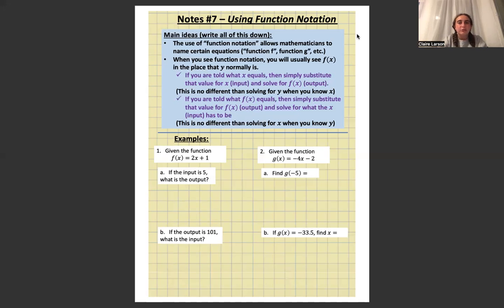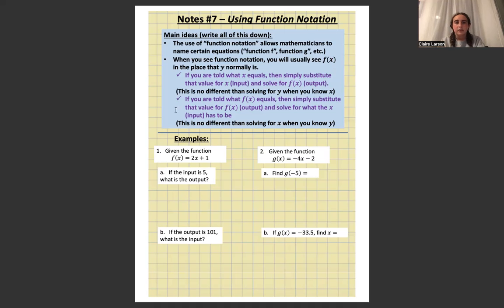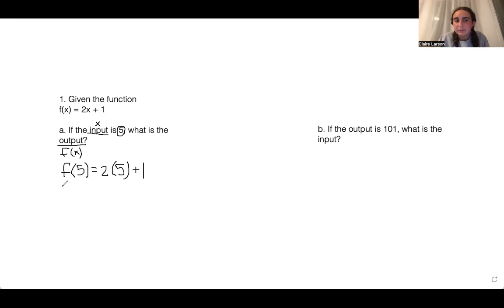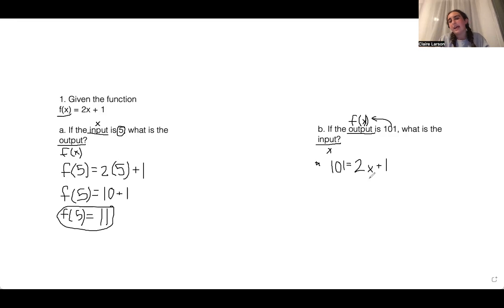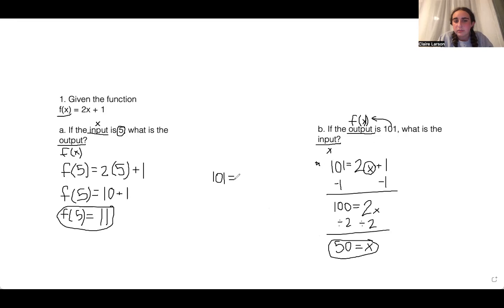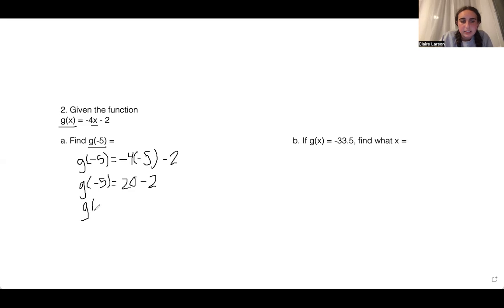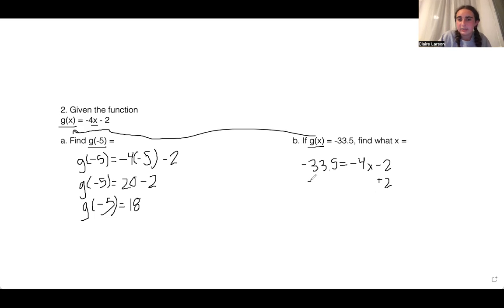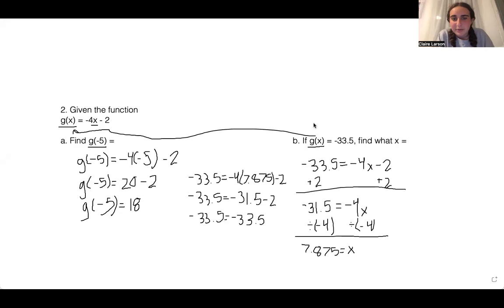Notes #7: Using Function Notation to Solve for Outputs and Inputs